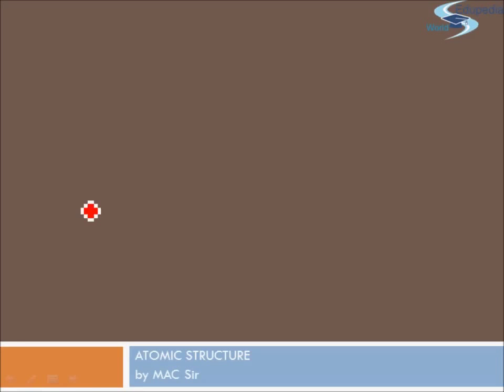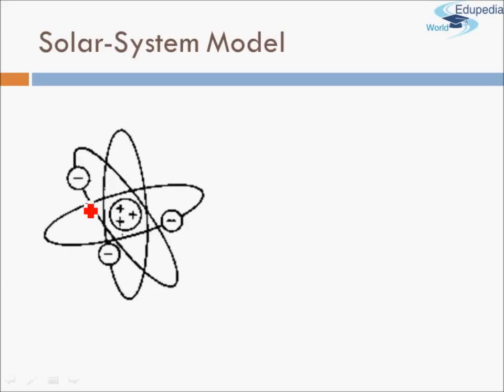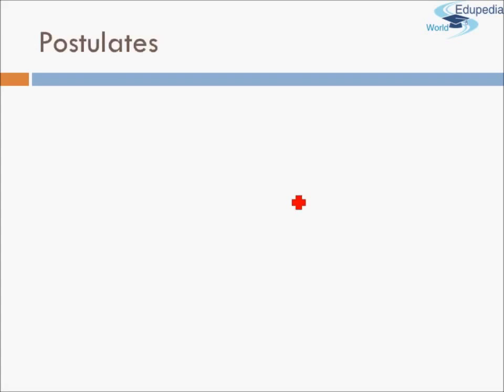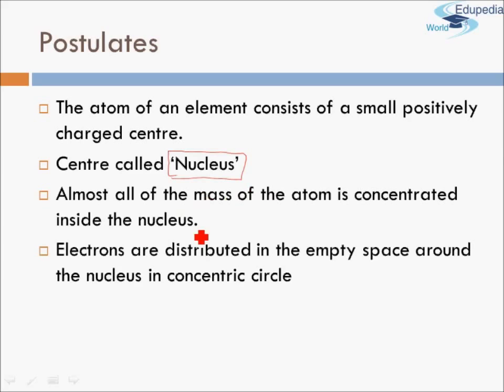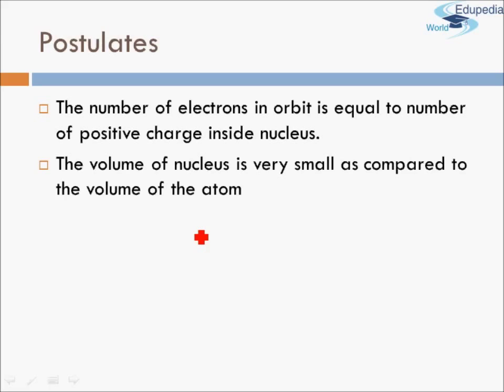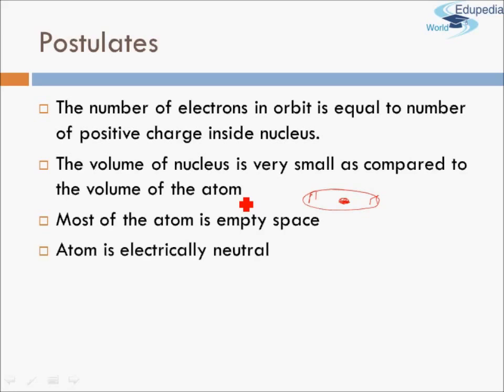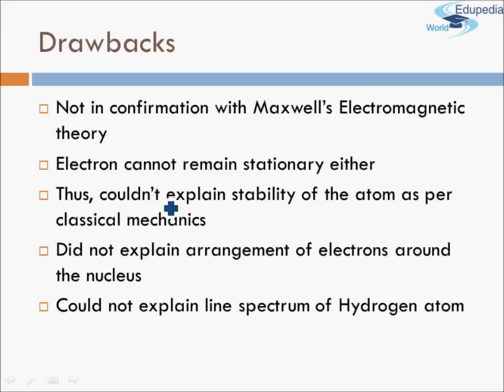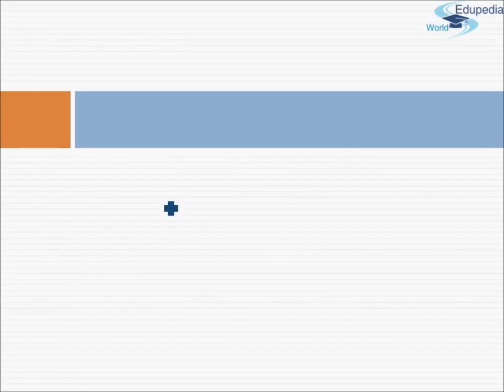Atomic Structure- Rutherford's Atomic Model | Postulates,Analysis and Drawback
Physical Chemistry(Grade 11): High School Learning:
Rutherford's Model:

Postulates of Rutherford's Model.

- Atom of an element consists of a small positively charged center.
- Center called 'Nucleus'.
- Almost all of the mass of the atom is concentrated
  inside the nucleus.
- Electrons are distributed in the empty space around the nucleus in concentric circle.
- The number of the electrons in orbit is equal to number of positive charge inside nucleus.
- The volume of nucleus is very small as compared to the volume of the atom.
- Most of the atom is empty space.

Drawbacks:
- Not in confirmation with Maxwell's Electromagnetic theory.
- Electron cannot remain stationary either.
- Thus, could not explain stability of the atom as per classical mechanics.
- Did not explain line spectrum of Hydrogen atom.